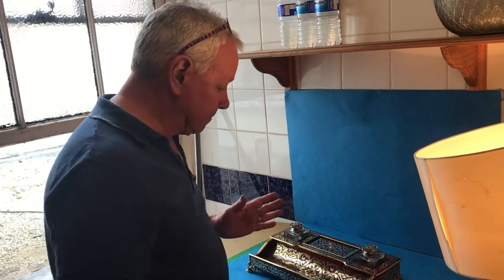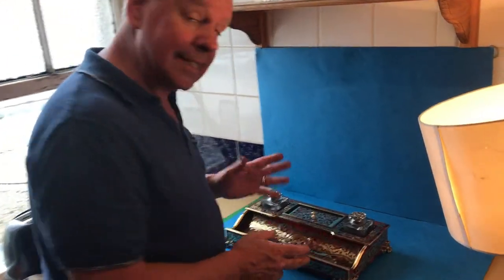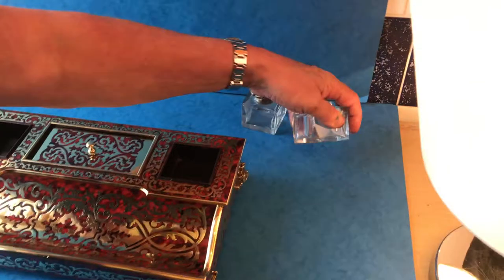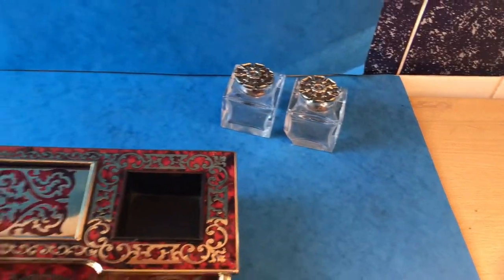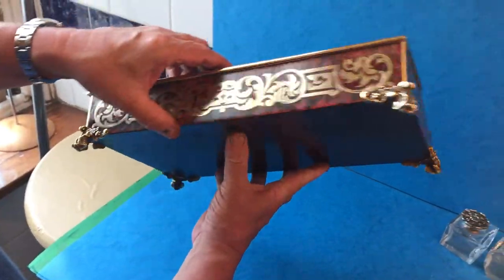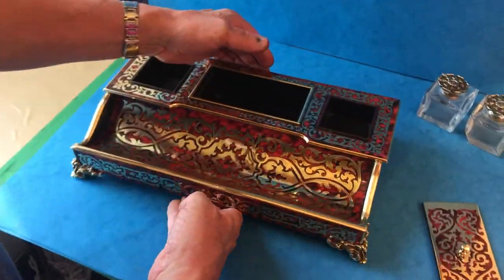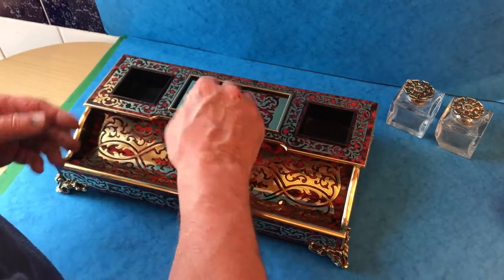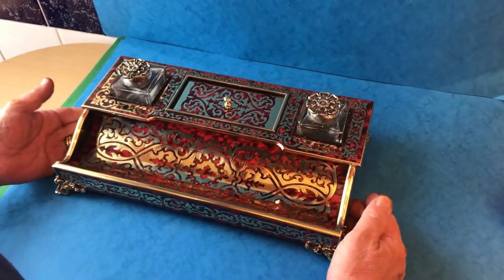Antique Boxes For Sale Online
This is a beautiful Rosewood and Boulle Table Inkstand, it's red tortoiseshell and brass, it dates to 1820. It has four brass feet ,one compartment for nibs and two inkwells, one has a hole in one of the corners but we are working on getting it fixed.